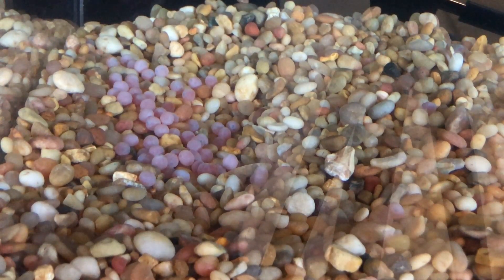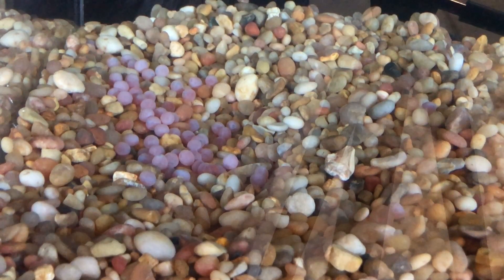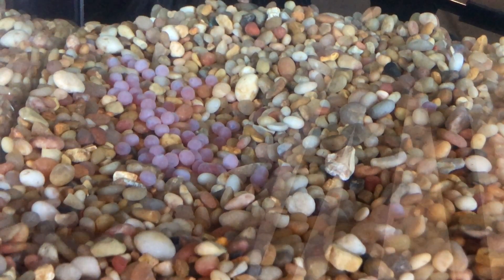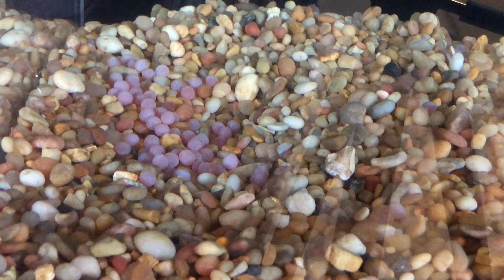Salmon Observation #2 - 1/13/2021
Each January, elementary students from over 30 classrooms in Kitsap County begin tending salmon eggs, donated by the Suquamish Tribe, in their classroom tanks.

Due to ongoing school closures, Kitsap County Public Works is raising salmon and providing observation videos for teachers to use in their curriculum.